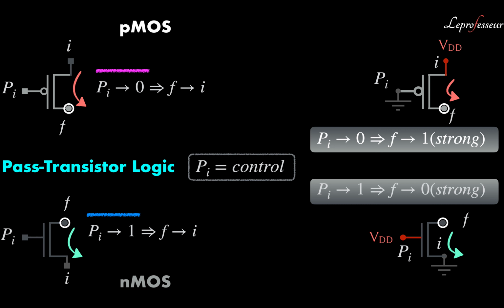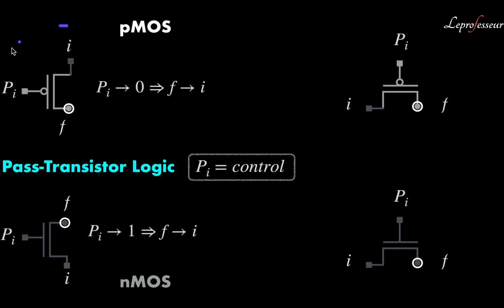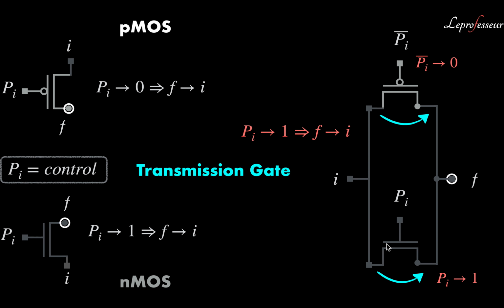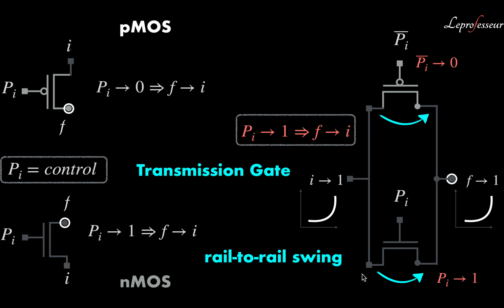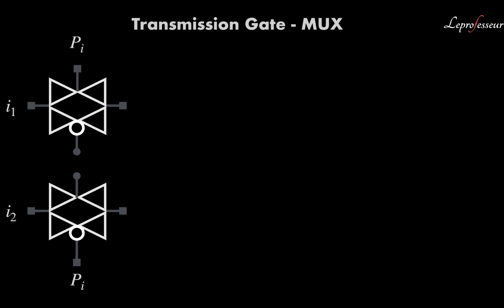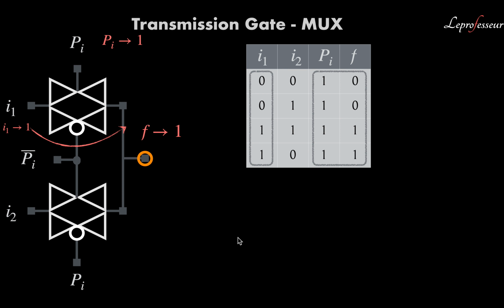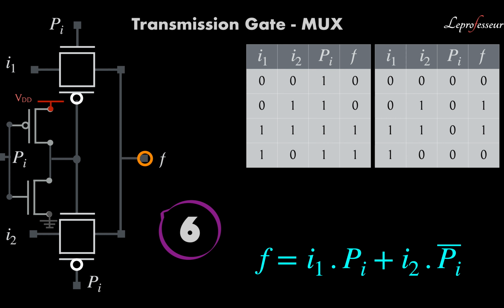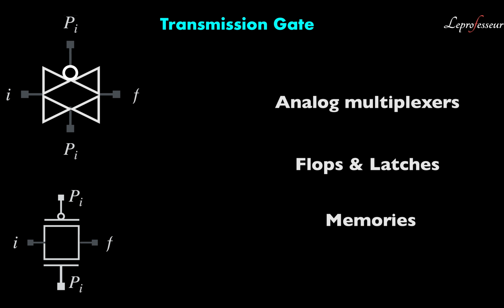⨘ } VLSI } 23 } Transmission Gate Logic Circuits } LE PROFESSEUR }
Transmission gate logic style offers certain advantages over pass-transistor logic. We discuss about transmission logic gate concepts, how can we design circuits using transmission gates, what are key advantages, disadvantages of transmission gates over traditional logic and pass-transistor logic styles with an example circuit design.

H.R. / LEPROFESSEUR / 1LEPROF / LEPROF